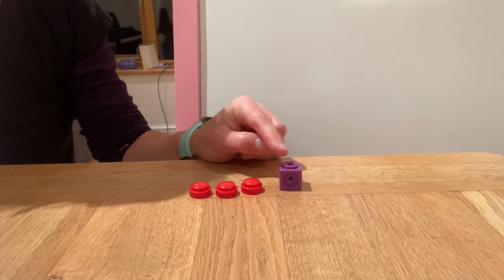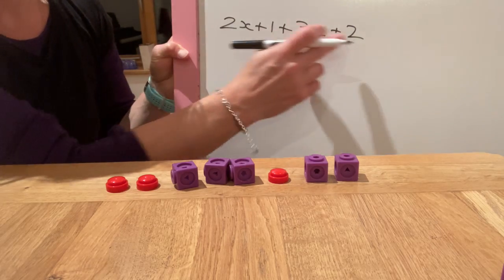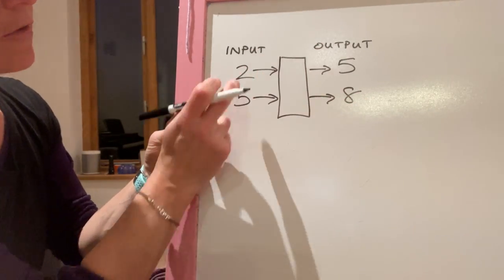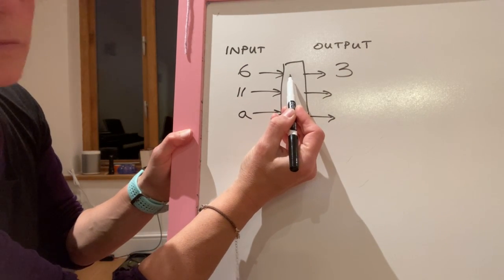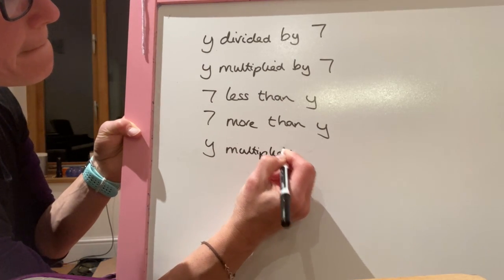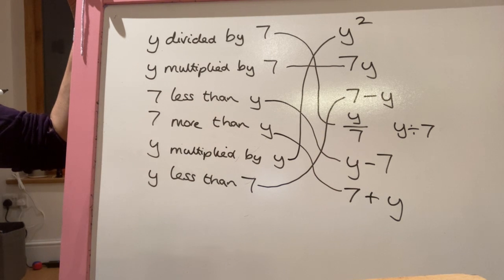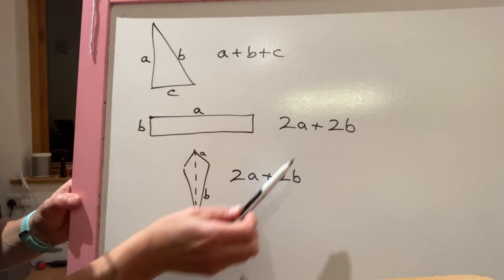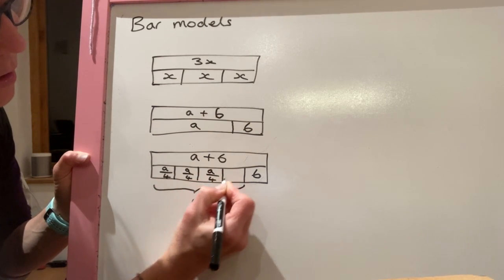Algebra: forming expressions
Forming Expressions